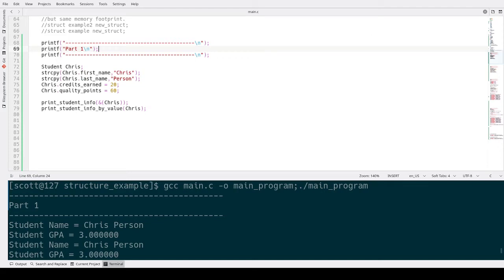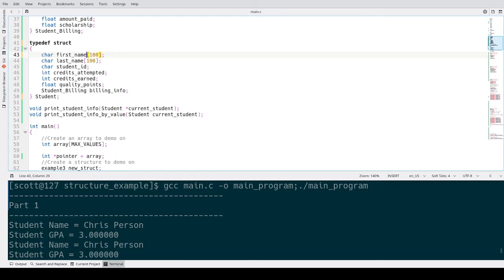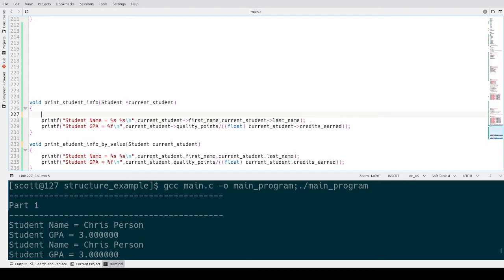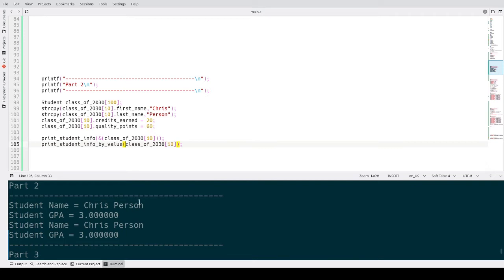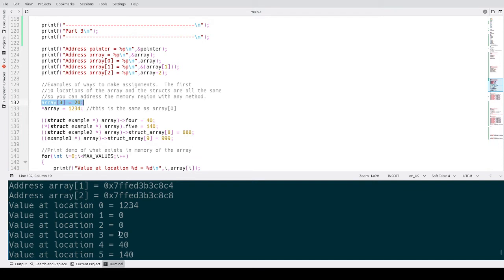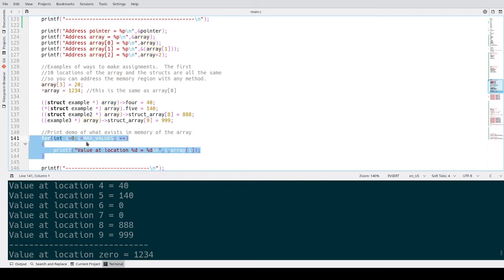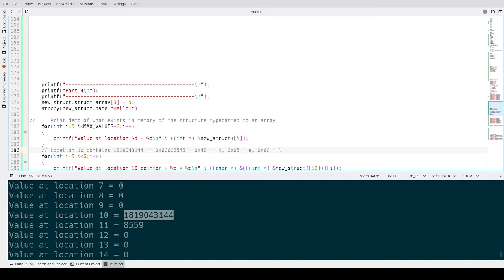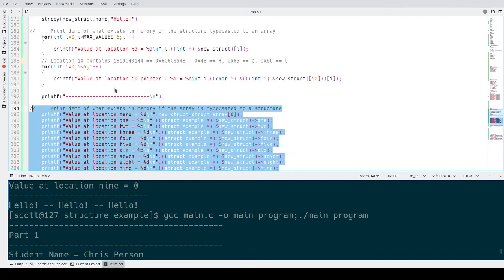Intermediate Structures in C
Discuss how to make a structure in C, how to pass structures by reference, how to pass structures by value, how to typecast structures...